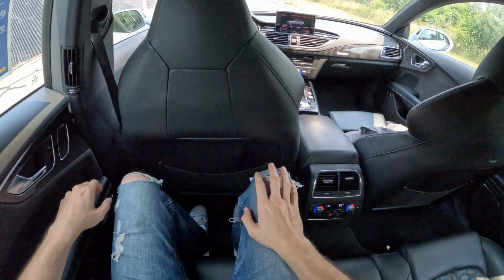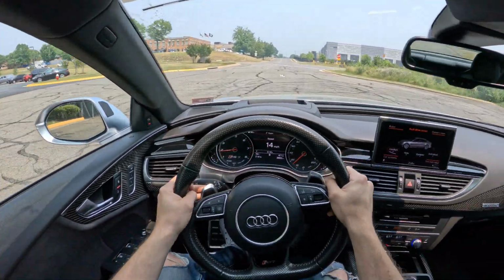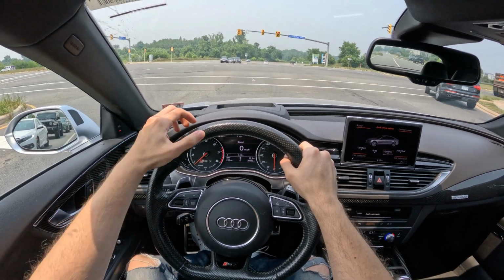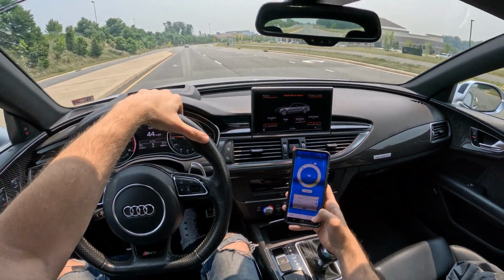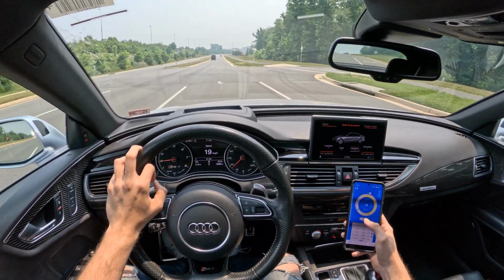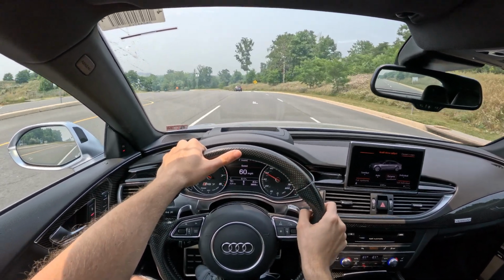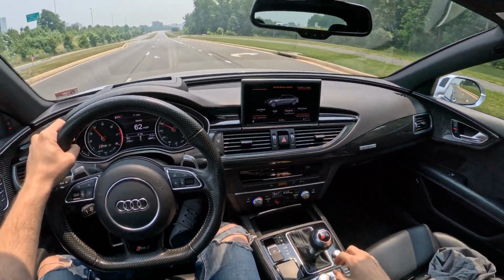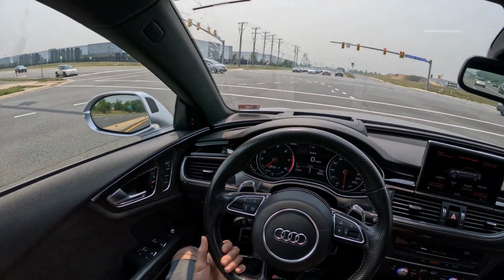2017 Audi RS7 4.0T - POV Test Drive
2017 Audi RS7 4.0T Prestige Quattro
Price (MSRP) 💲: $110,700
Transmission 🕹: 8-speed automatic
0-60 MPH 🚦: 3.4 seconds
Top Speed 💥: 155 mph

0:00 Teaser
0:34 Introduction
1:10 Walkaround
2:00 Rear Seats
2:30 Trunk
2:50 Engine
3:10 Interior Features
3:50 Casual/Spirited Driving
7:10 0-60 tests Dragy
10:25 Ride/Handling
13:20 Spirited Driving
15:35 Summary & Impressions